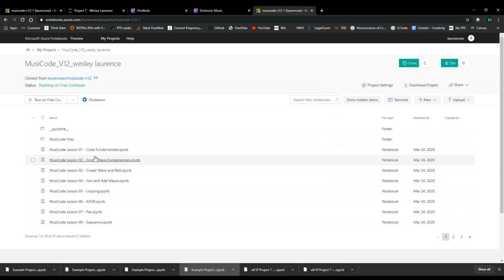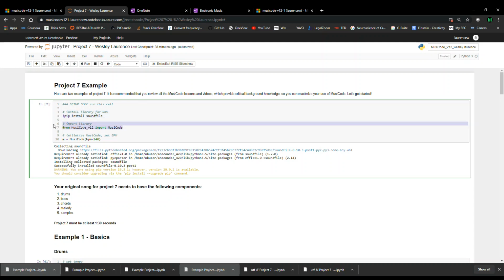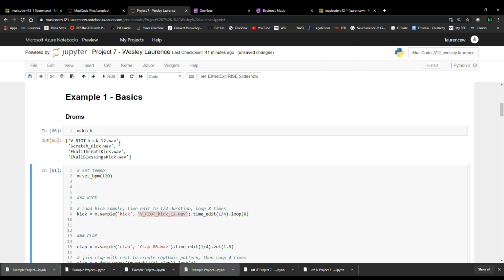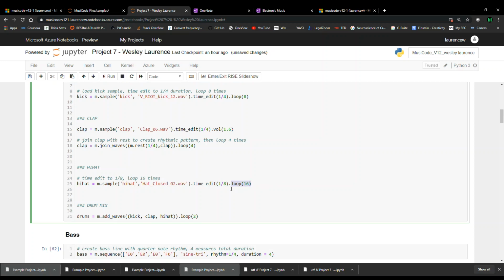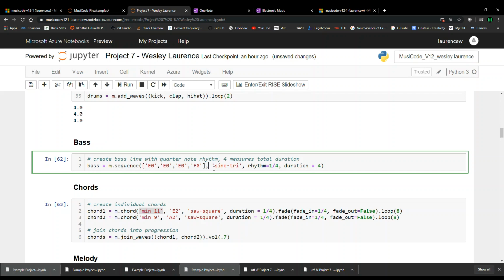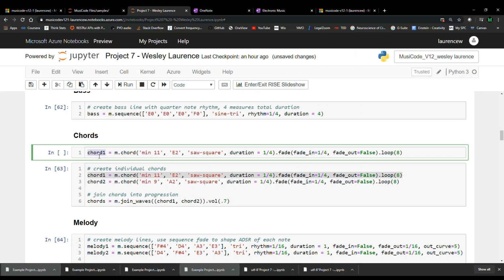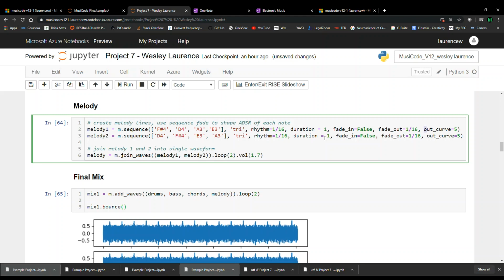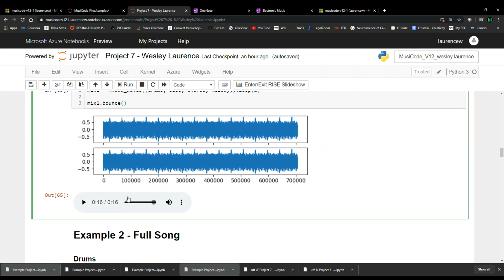MusiCode Project 7 - Example 1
This is the first video of two which will demonstrate how to complete project 7. We will discuss drum loops, bass lines, chords and melodies. In the next video, we will look at a more advanced example.